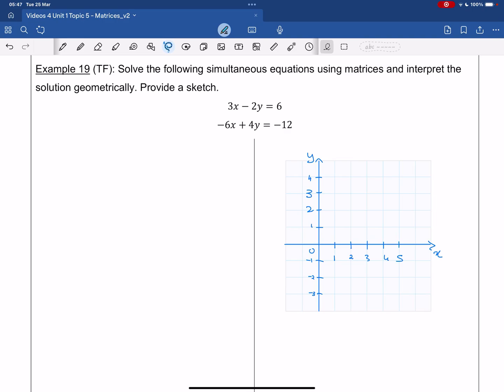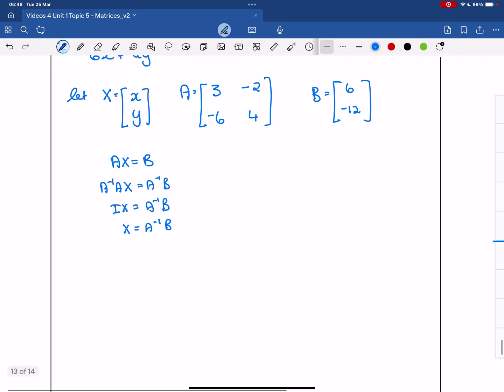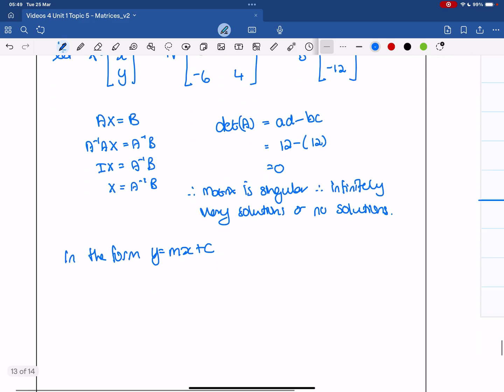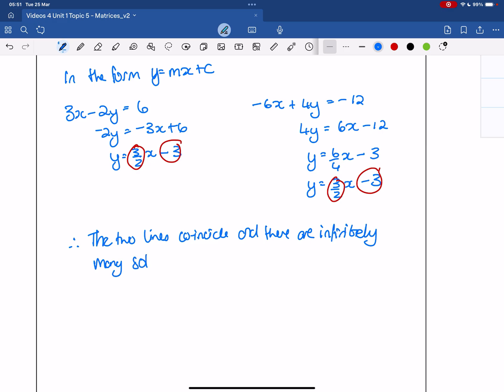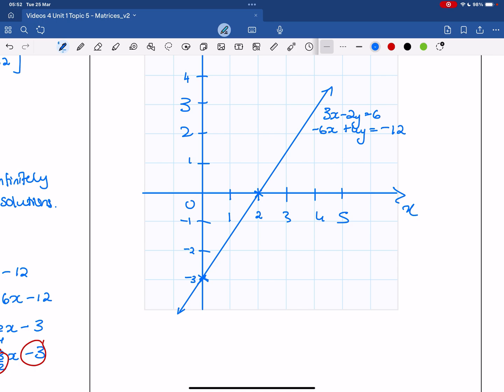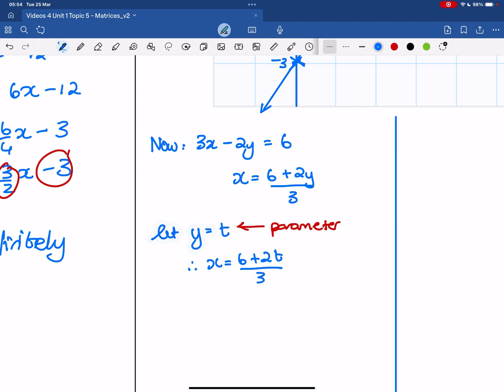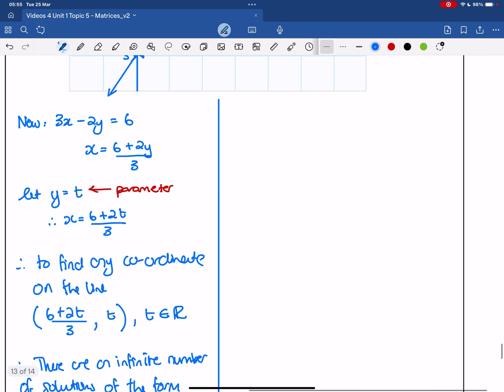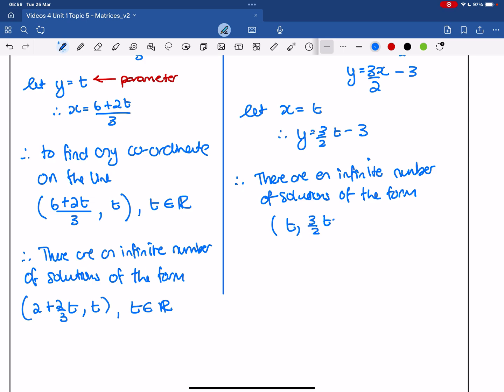SM U1 T5 MATRICES EG19